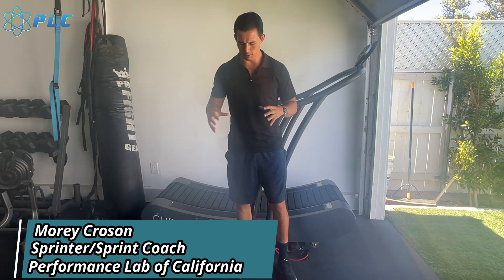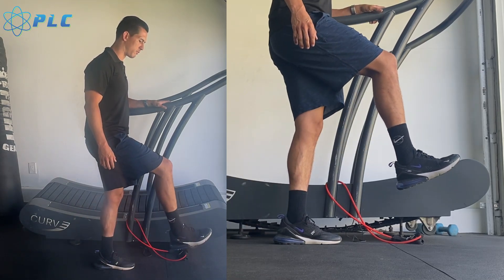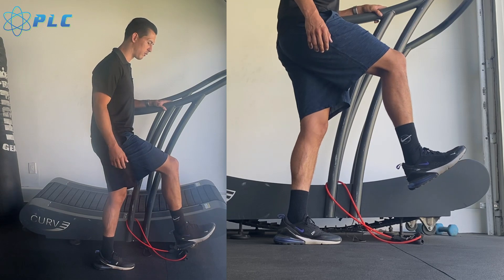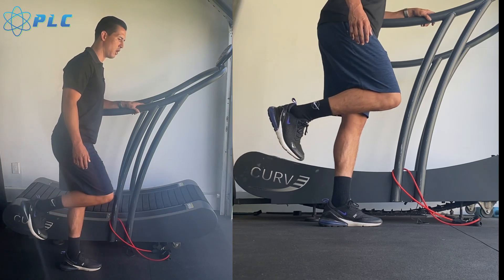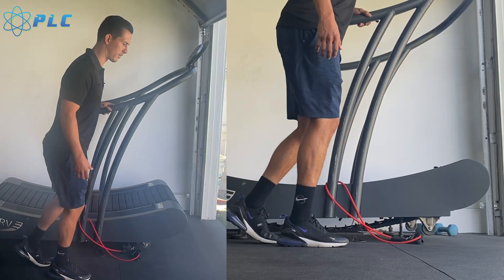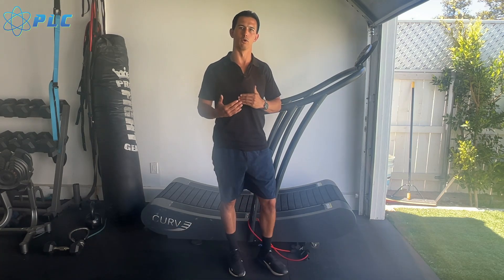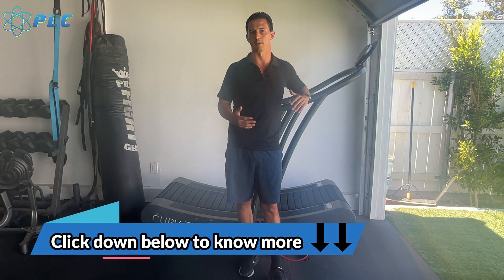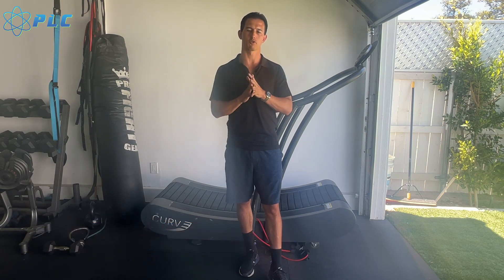Improve Your Foot Strike When Sprinting: How The Foot Should Contact The Ground To Sprint Faster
Start Using Speed School Today For Free Improve Your Foot Strike When Sprinting: How The Foot Should Contact The Ground To Sprint Faster: Here is something that is important to be able to implement into your mechanics. The more you can understand about your feet and how to utilize your feet the better you are going to be as a sprinter. The faster your can move your ankle from dorsiflexion to plantar flexion the faster you will be. Enjoy!

0:00 Introduction
0:21 How to utilize your ankle
3:27 Conclusion